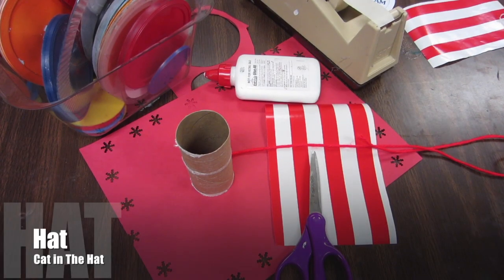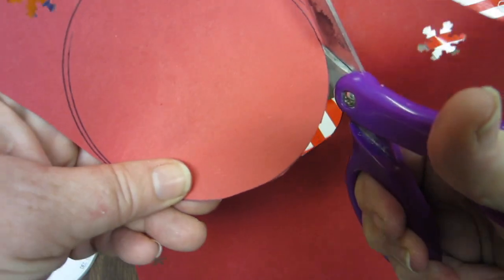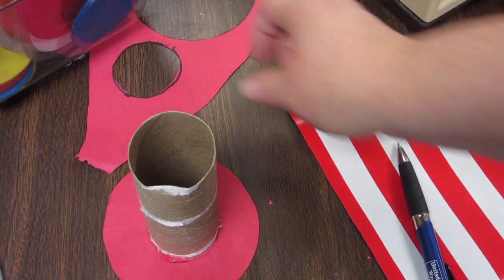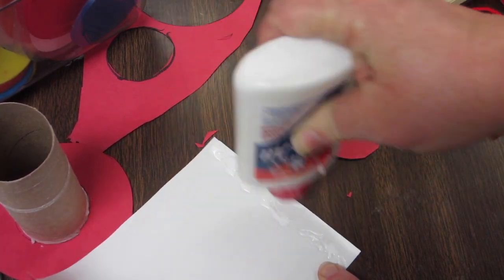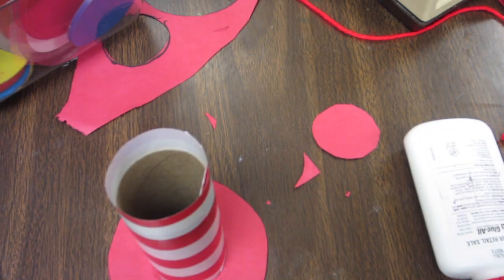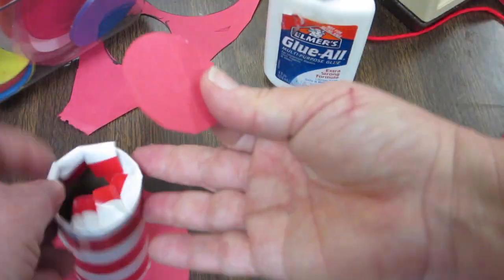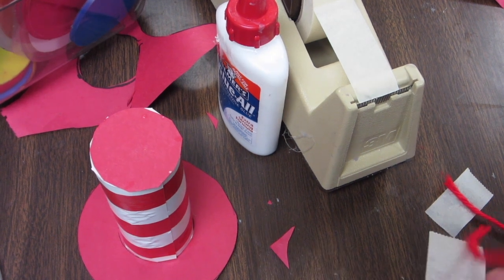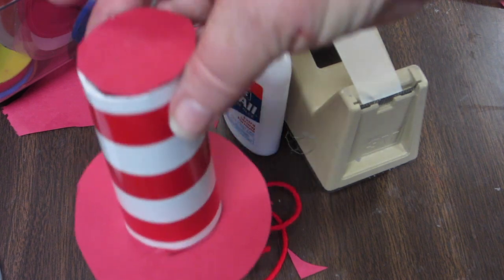Mini Dr. Seuss Cat Hat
How to make a Mini Dr. Seuss Cat Hat